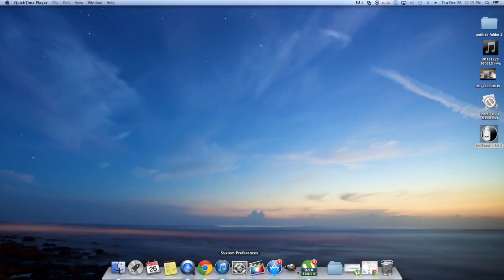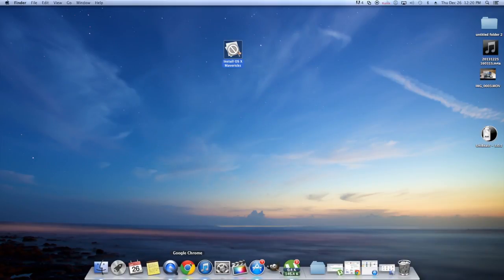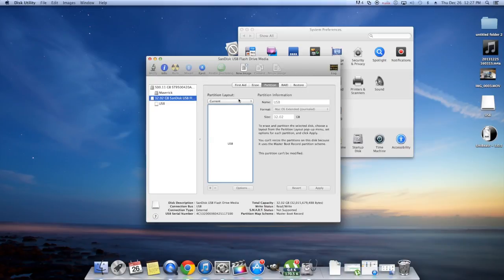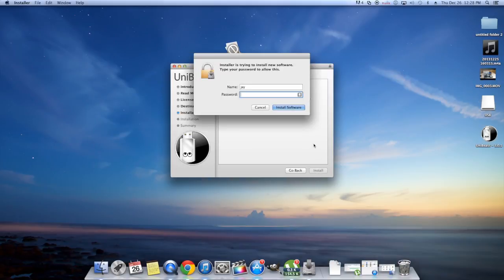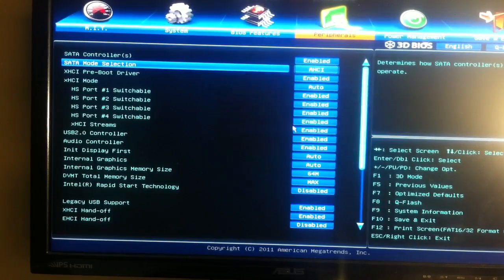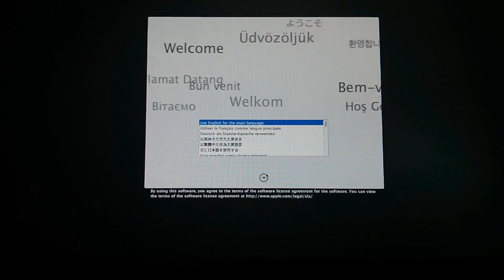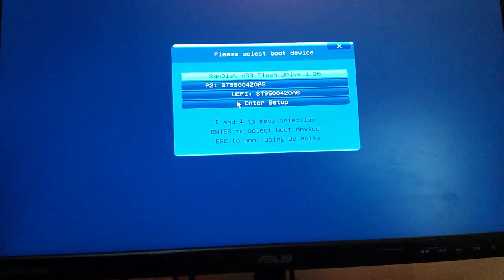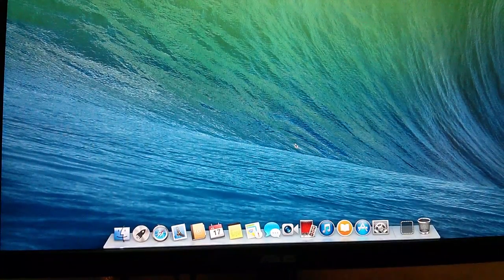Mac Mini Hackintosh Edition [Part 2]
Part 2 covers the software side. for the fines needed.